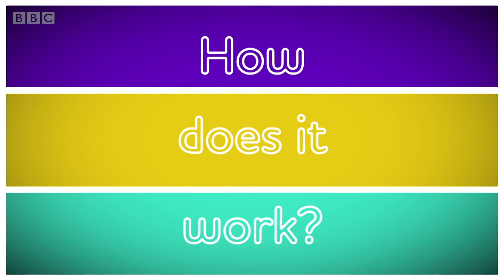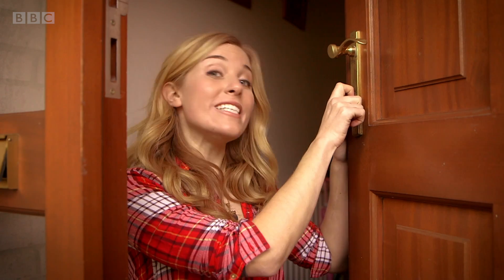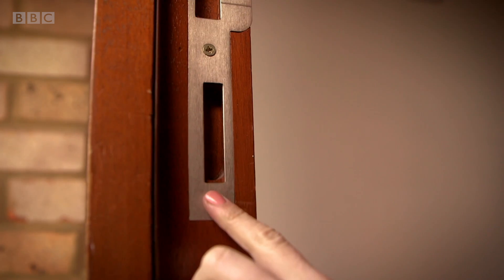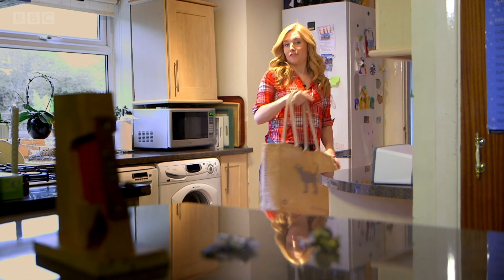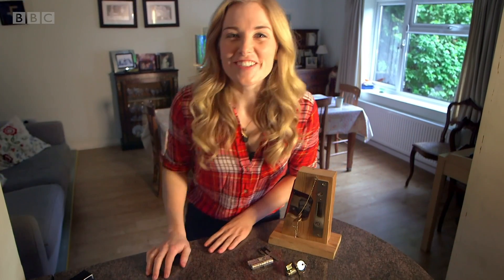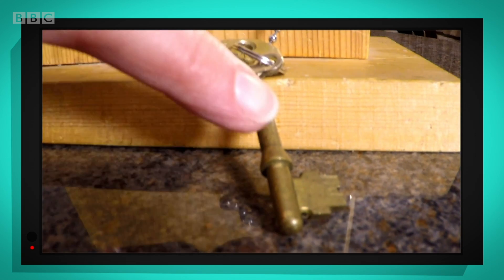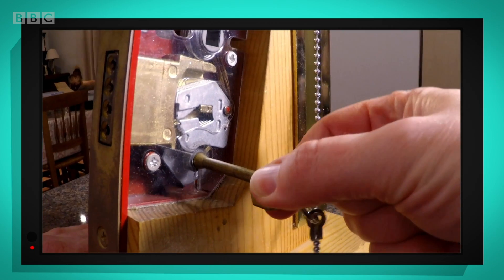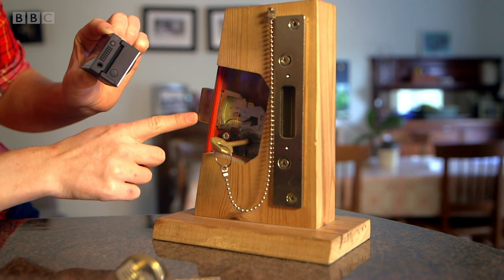How does a Door Lock work? 🔒 Maddie's Do You Know? 👩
Maddie explores the house. She uses a camera and animation to see how a key works inside a lock and shows how the hidden barrel and pins inside the lock work, to allow the matching key to unlock it.